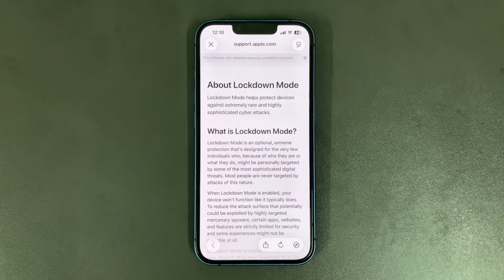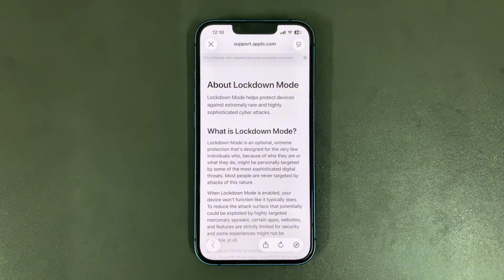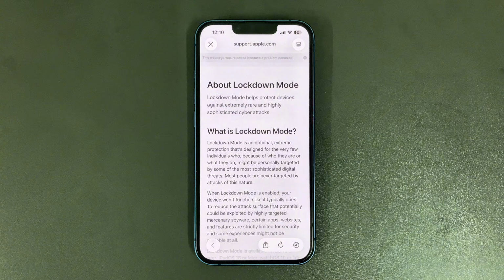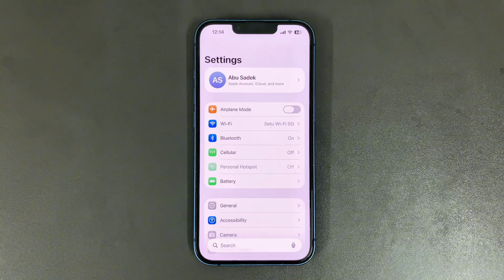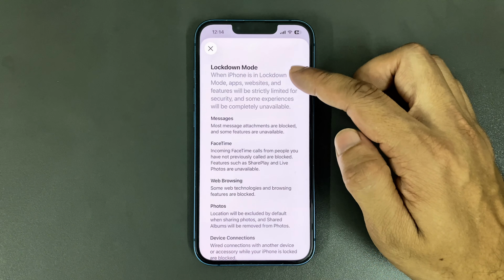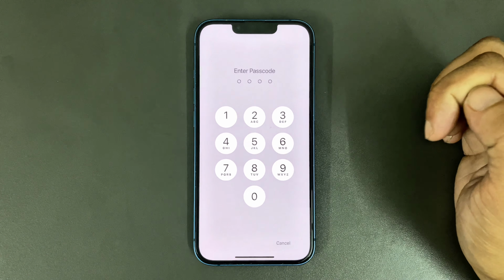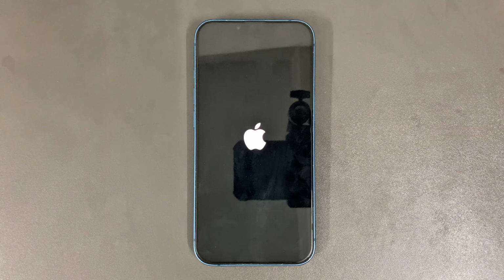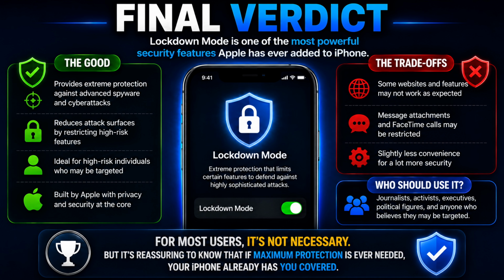What Is Lockdown Mode on iPhone? Apple's Highest Security Feature Explained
What is Lockdown Mode on iPhone, and should you enable it?

In this video, I explain Apple's most advanced security feature, what it does, who should use it, its advantages and disadvantages, and I enable Lockdown Mode live on an iPhone 13 so you can see the complete process.

If you've ever wondered what Lockdown Mode is or whether it's worth turning on, this video is for you.